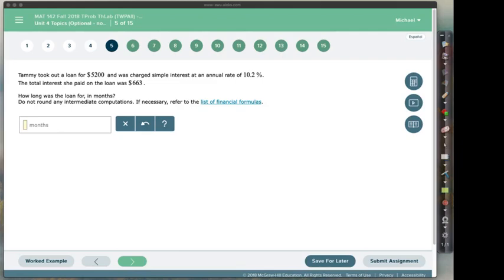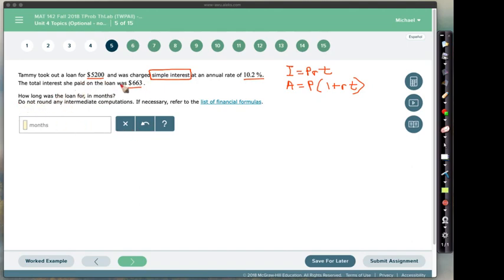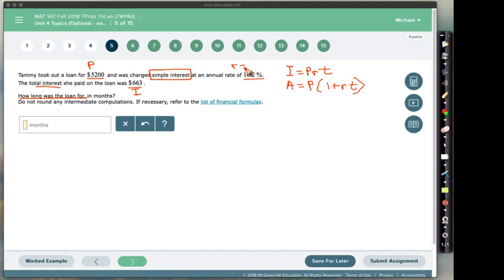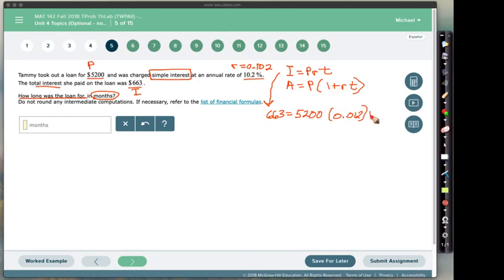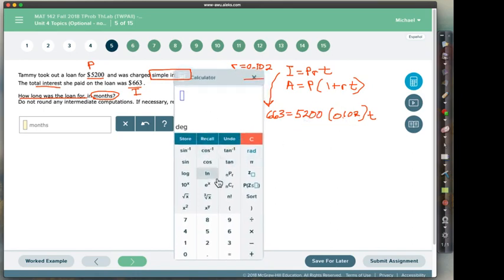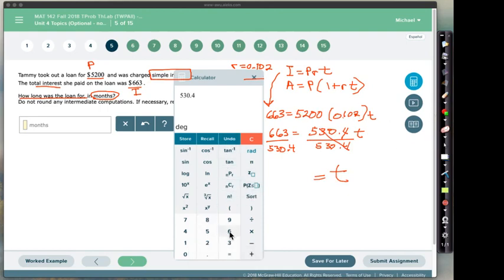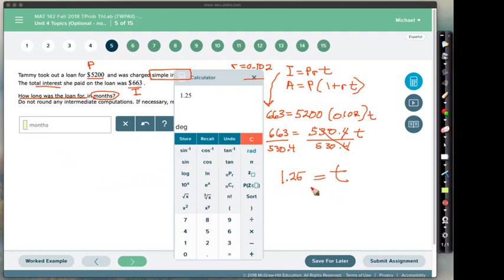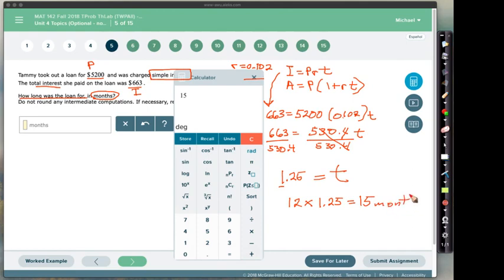MAT142 Finance Topics Q5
This is the fifth question of the MAT 142 Finance Unit 4 Topics Review to prepare for the Unit exam.